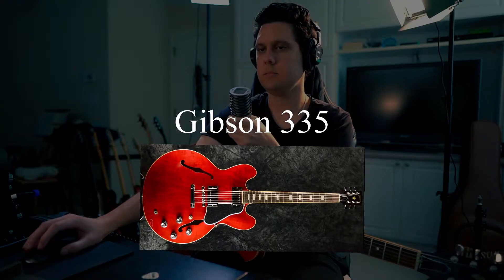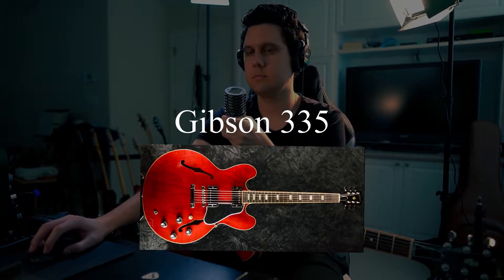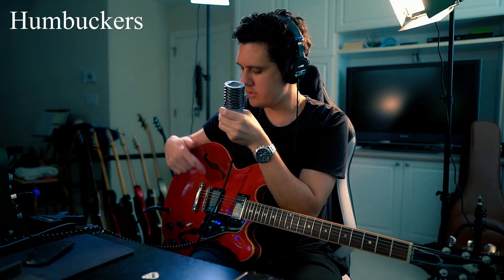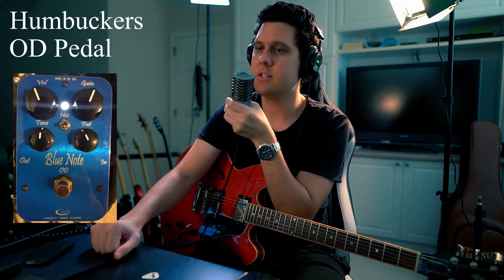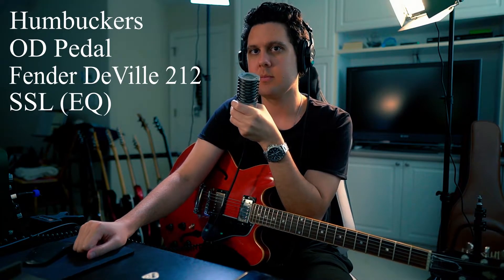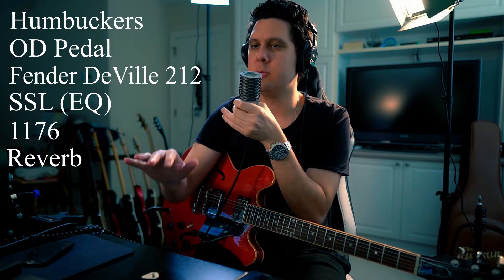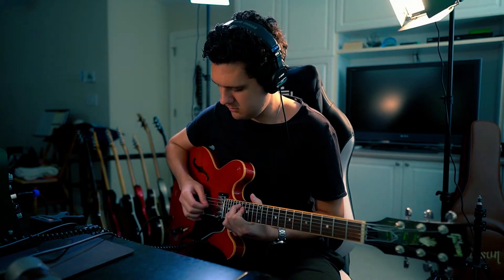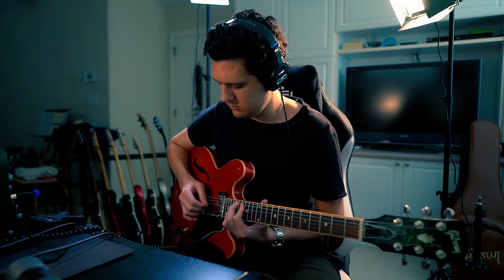Studio Tones Episode 2: Recreating MR. BRIGHTSIDE by The Killers Guitar Tone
Studio Tones Episode : RecreatingMr. Brightside Guitar Tone. This episode, we are recreating the Intro Guitar Tone to Mr. Brightside by The Killers. I go through my process of how to analyze a guitar tone, what guitar/amp I recommend using, my signal chain and more. Hopefully this will help you create some great guitar tones for yourself!